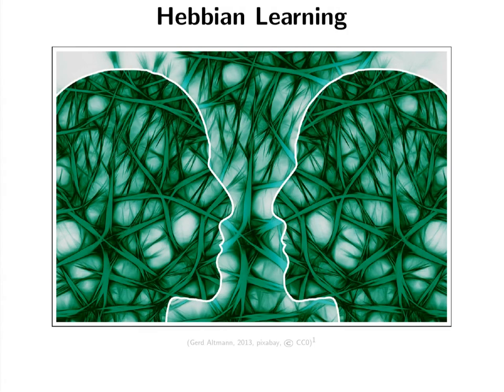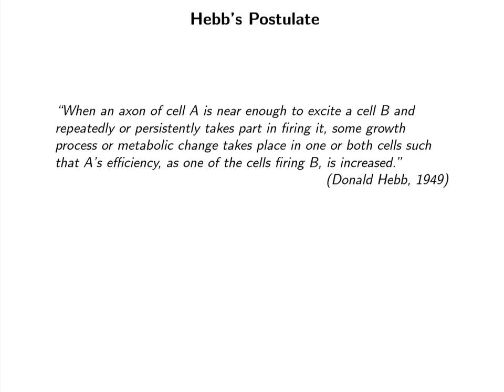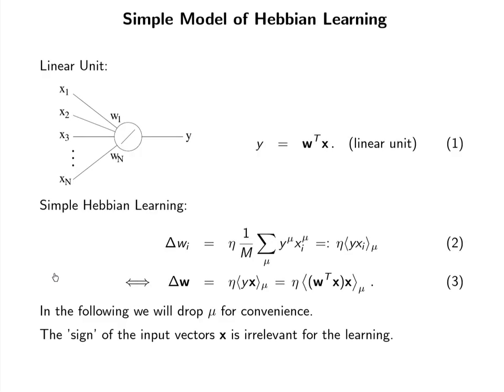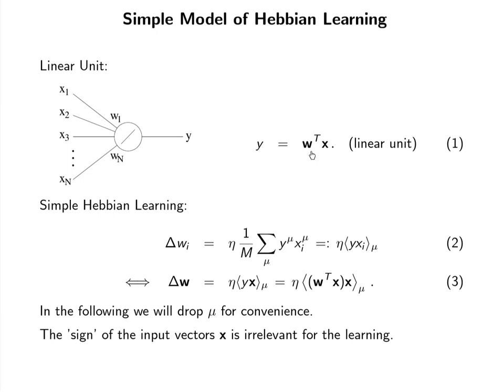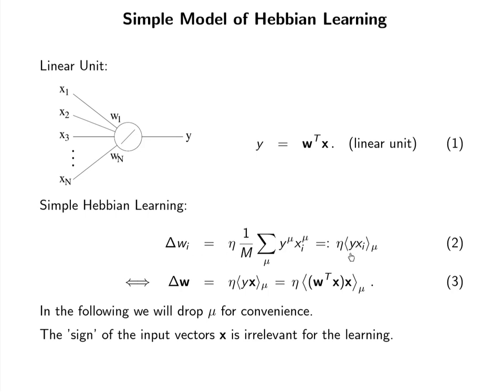Hebbian Learning - (57 min)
LECTURE VIDEO for the

Lecture Slides on Hebbian Learning

In 1949 the Canadian psychologist Donald Hebb postulated: “When an axon of cell A is near
enough to excite a cell B and repeatedly or persistently takes part in firing it, some
growth process or metabolic change takes place in one or both cells such that A’s
efficiency, as one of the cells firing B, is increased.” also known as “Fire together,
wire together”.  This lecture presents one particularly simple version of such a Hebbian
learning rule and goes step-by-step through a linear stability analysis to show that it
performs principal component analysis.